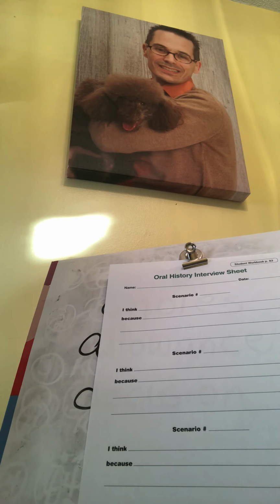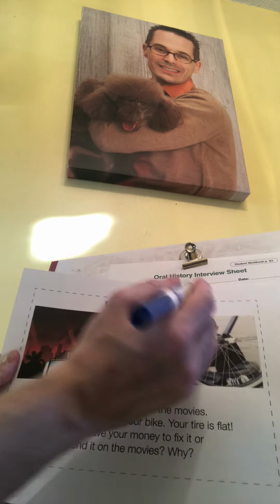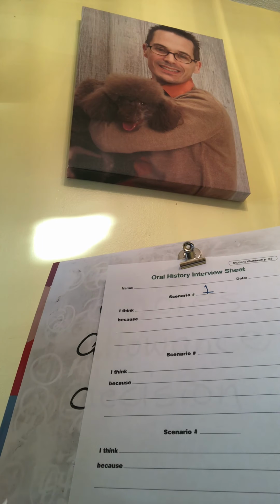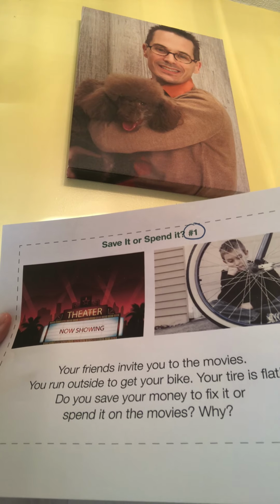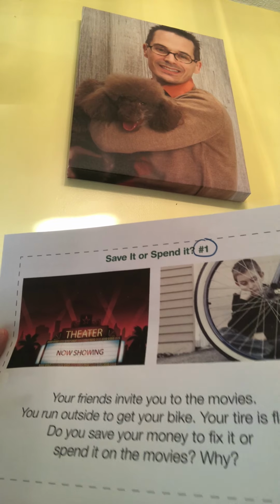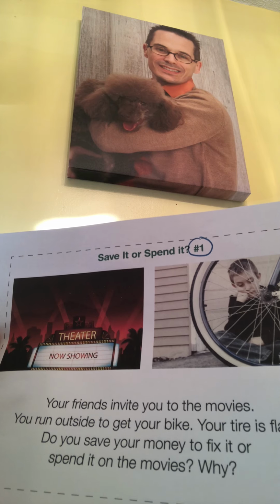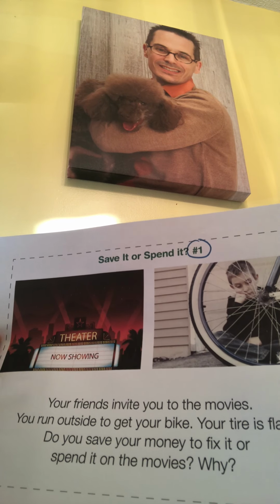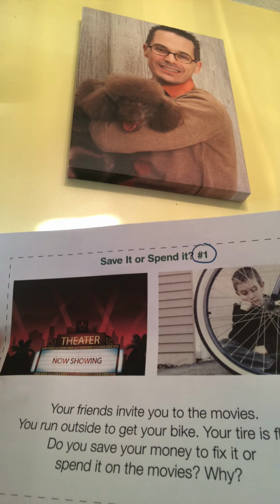Save it or spend it